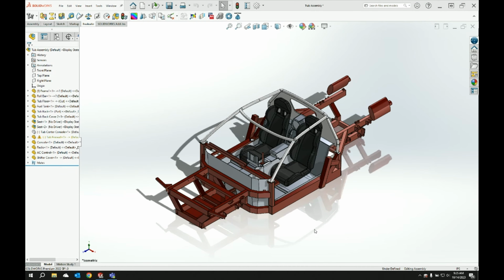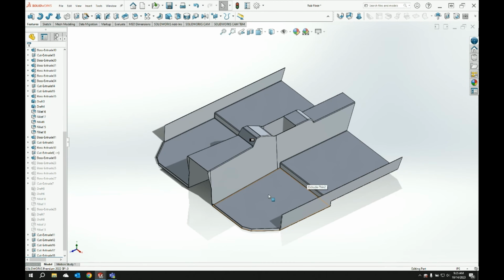Building my own Supercar - Starting on the new body design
Starting to design the new body of the Supercar.